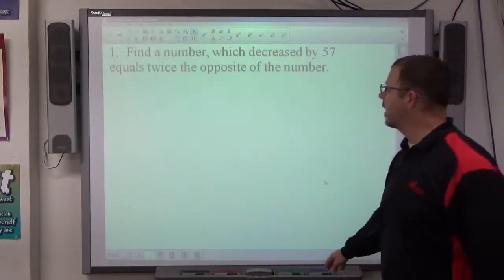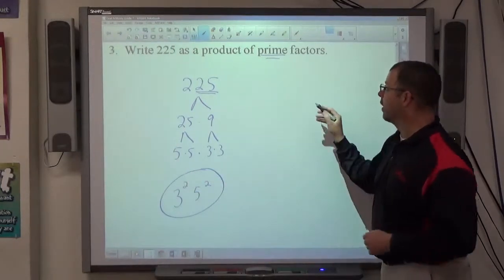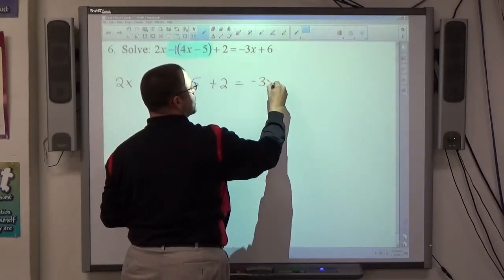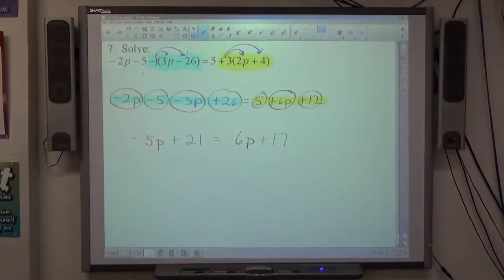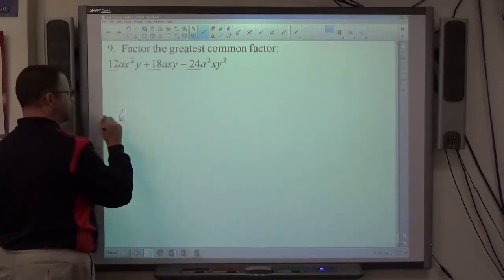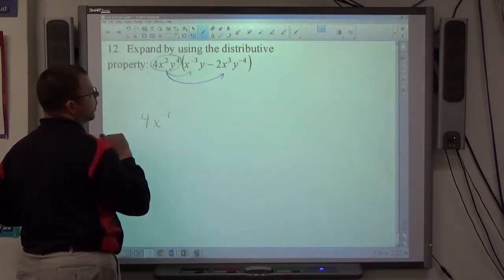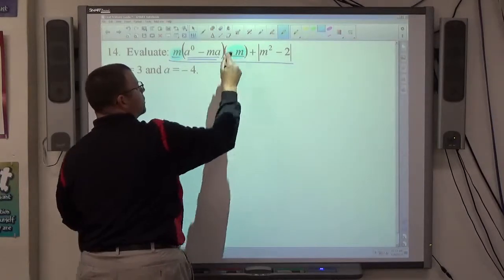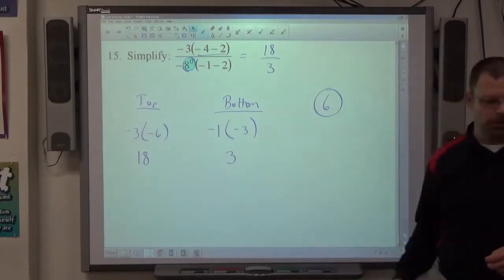Algebra I Test 9 Study Guide